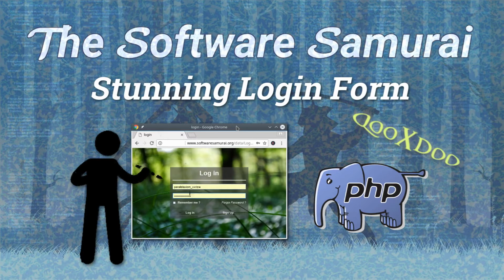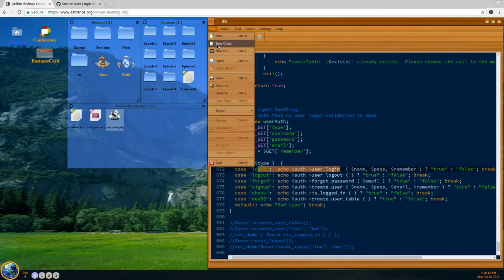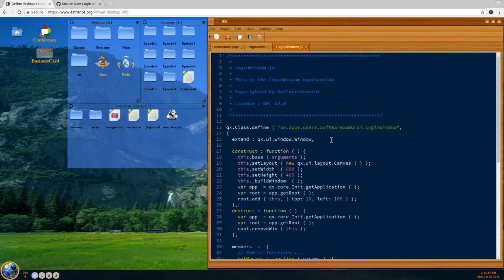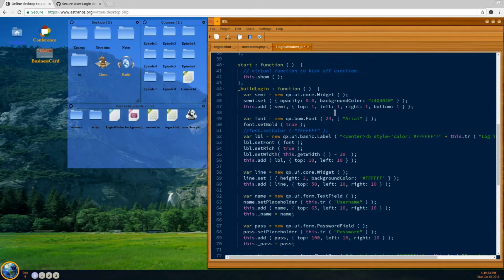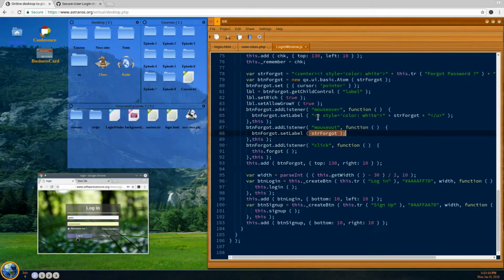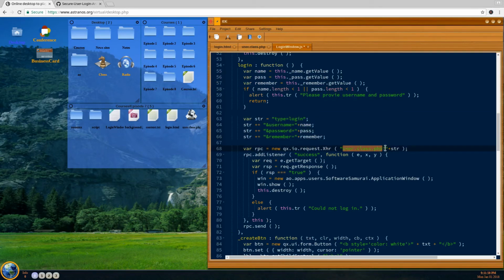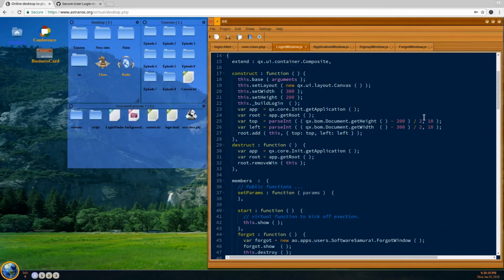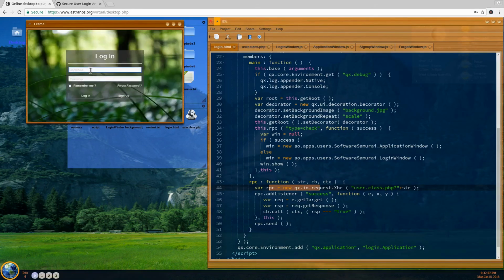Login form with PHP and QooxDoo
Follow me along while I create a Login form using PHP and  QooxDoo.

Your web page does not need to be using QooxDoo in any other part of it than the login page.
If you are simply looking for a stunning login screen and signup screen then simply get the code from the link below and use it 'stand-alone'.

QooxDoo is a great framework to programm complex web applications which acts and feels like a standard windows client.
These so called SPAs ( Single Page Applications ) are a great way to create a valuable presence online and to offer your customers a very special treat.

But is QooxDoo flexible enough to build a stunning login form with it ?

I found that QooxDoo and php go together like peanut butter and jelly. And yes you can also use a RESTFul API to achieve the same however using PHP will offer you one advantage over E.g. a NodeJS based back-end. With most shared hosting services you will not be able to use NodeJS.

Get to the Source:
You can click this link if you want to play with the code itself.